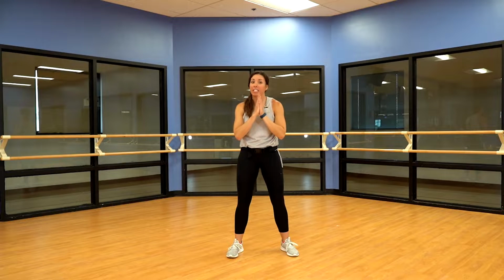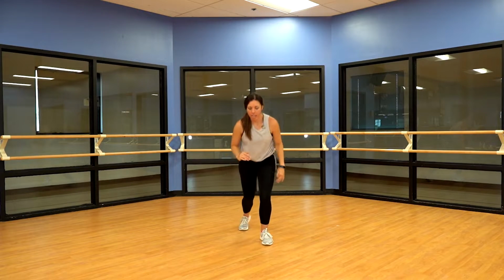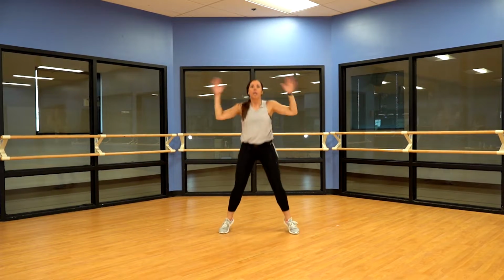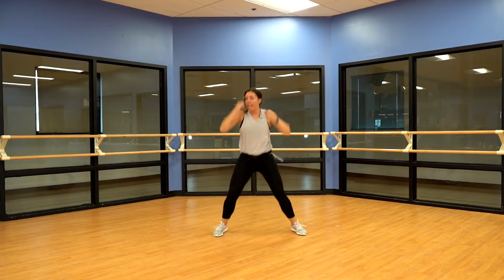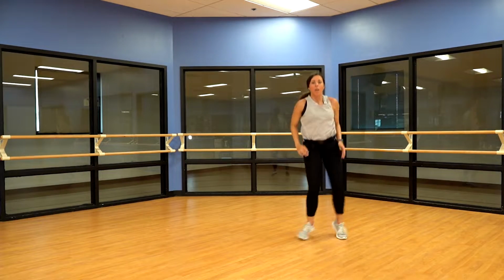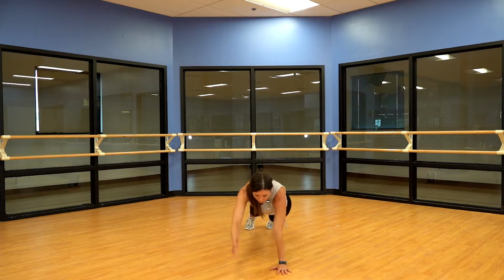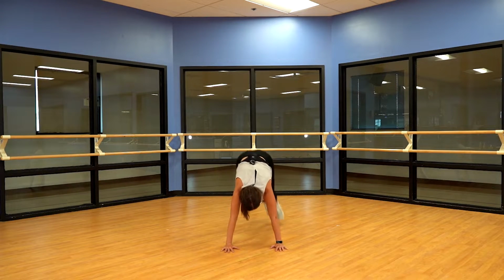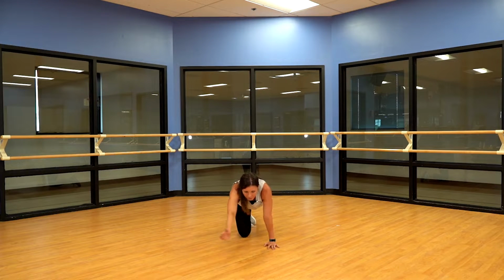HIIT IV At Home Workout | Genesis Go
20 MINUTE High-Intensity Interval Training with a beat!
Join our professional Fitness Instructor, Kinsey, in quick and active moments that you can do AT HOME.
Challenge yourself to move quickly with NO EQUIPMENT REQUIRED! Be ready to get up and down, and move side-to-side.